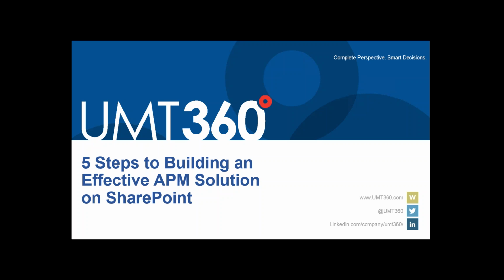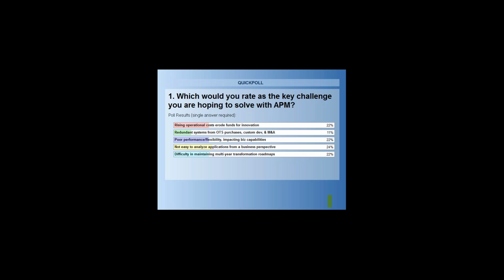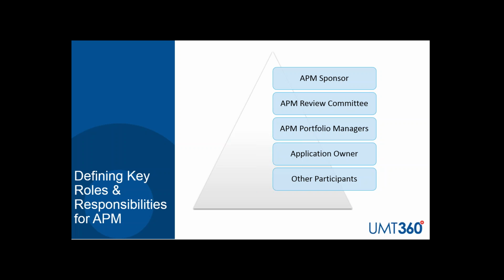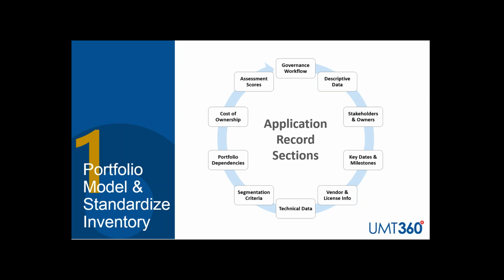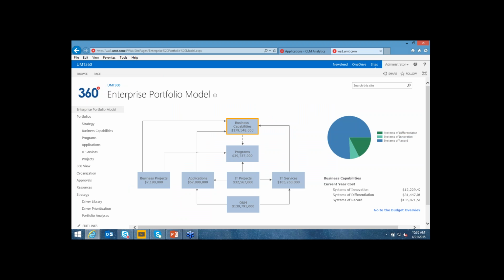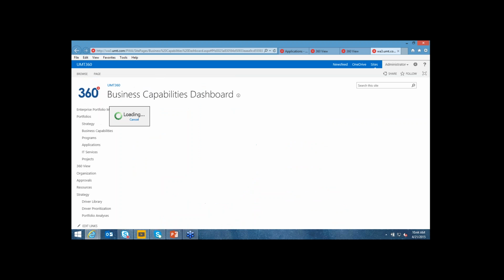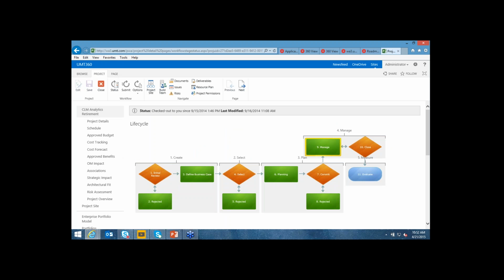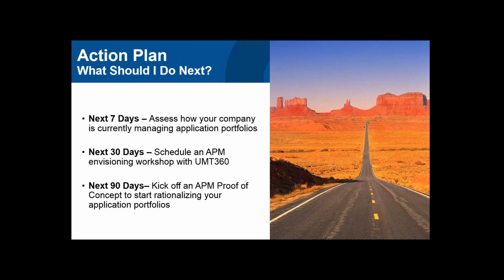UMT360 Webinar Archive: 5 Steps to Building an Effective APM Solution on SharePoint